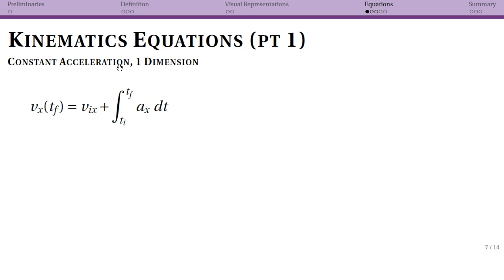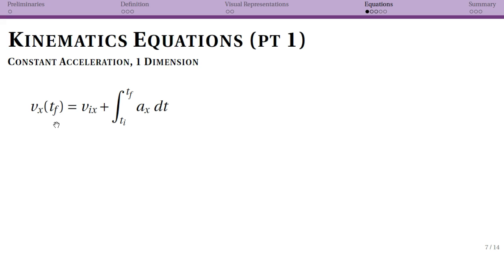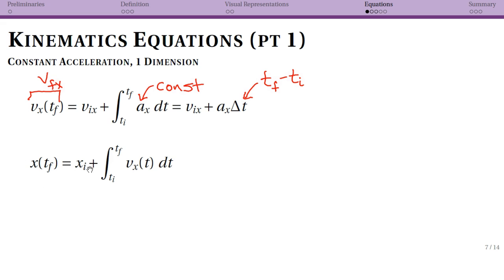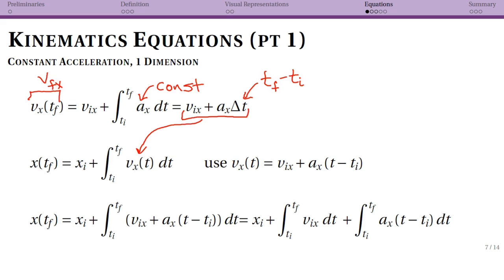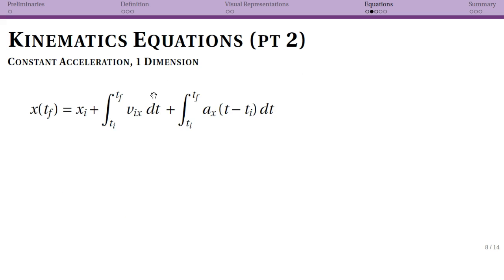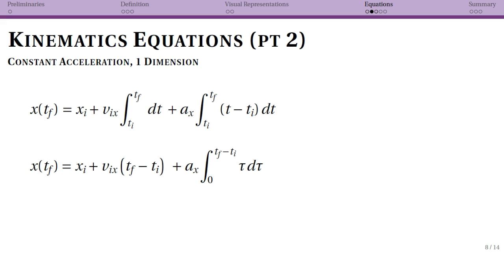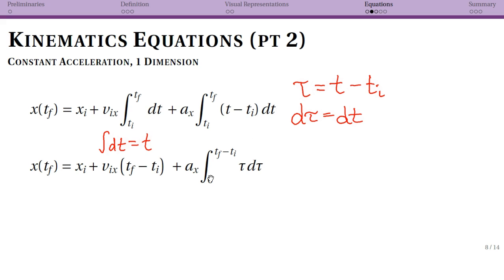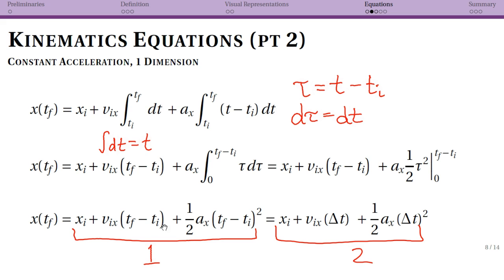Acceleration: Derivation of Kinematics Equation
Physics 202 at Agnes Scott College.  Week 1.  Constant Acceleration - derivation of the kinematics equation (final position in terms of initial velocity, acceleration, and time interval)